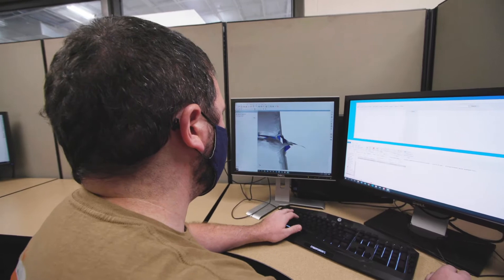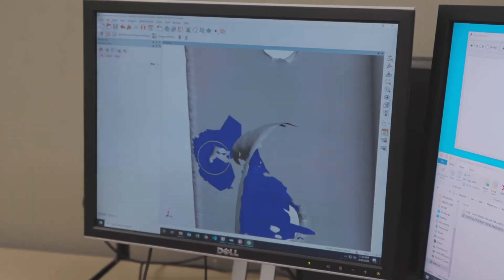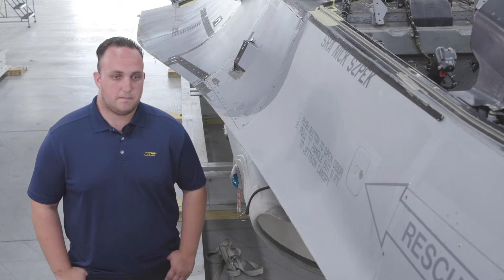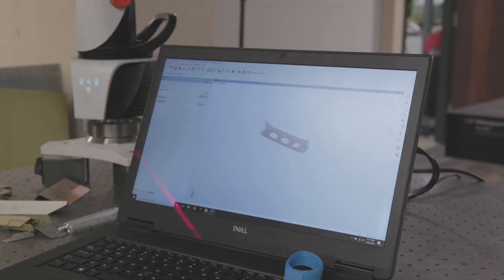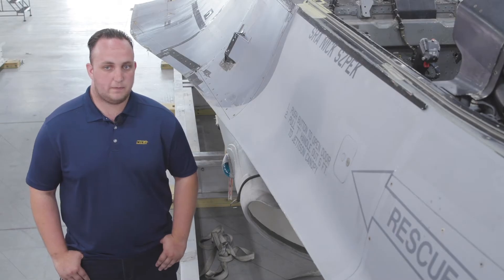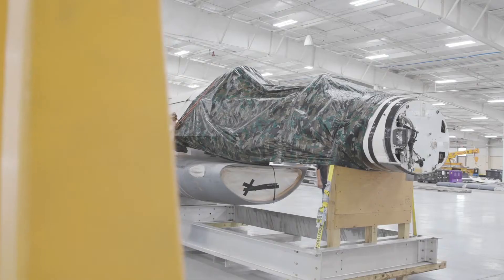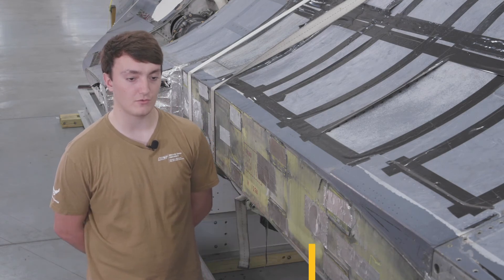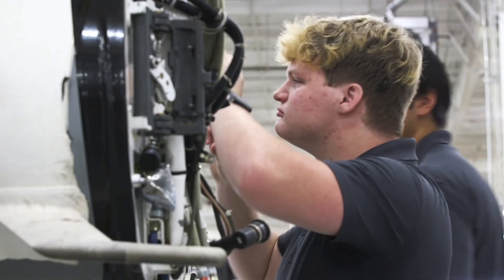Applied Learning at Wichita State: F-16 Digital Twin Program w/ USAF & Lockheed Martin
The U.S. Air Force and Wichita State University’s National Institute for Aviation Research (NIAR) are creating a digital replica of the F-16 Fighting Falcon in an effort to improve the sustainment and modernization of F-16s operating around the world.

The Air Force Life Cycle Management Center’s F-16 Program Office is sponsoring the project through a contract with Wichita State, which will involve the disassembly and scanning of two F-16s to create a “digital twin.”

The project is expected to last four years, involves the collection of data essential for future efforts to keep the F-16 fleet operational and effective. This effort lays the groundwork for a multitude of potential future efforts in F-16 digital engineering.

Part of the initiative includes creating an adjustable 3D model of the plane.

“Our goal is to create a full-scale 3D model of the aircraft, with the exception of the engine,” said 1st Lt. Connor Crandall, Digital Twin Program Manager within the Fighters and Advanced Aircraft Directorate. “The data will be used to help address future parts obsolescence and mitigate supply chain risks because we won’t have to rely on legacy manufacturing sources and processes. We’ll have the 3D models and designs that we can send to the manufacturers we choose.”

NIAR will also create 3D models of some of the larger systems on the aircraft, such as the environmental control, hydraulic and fuel systems on the aircraft.